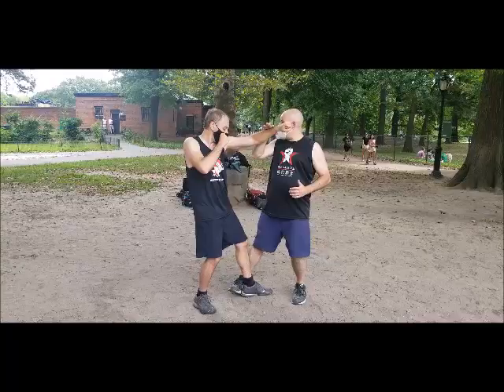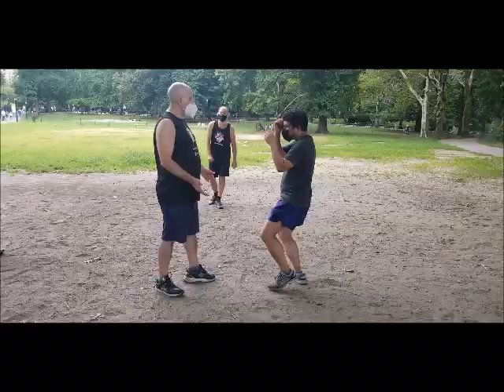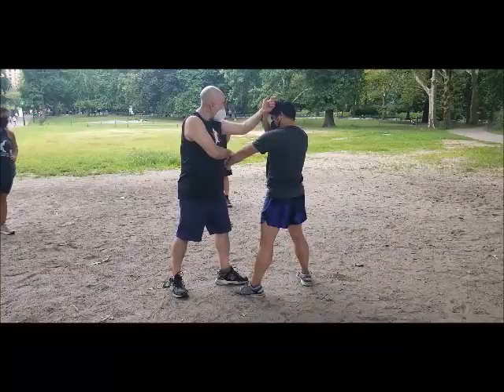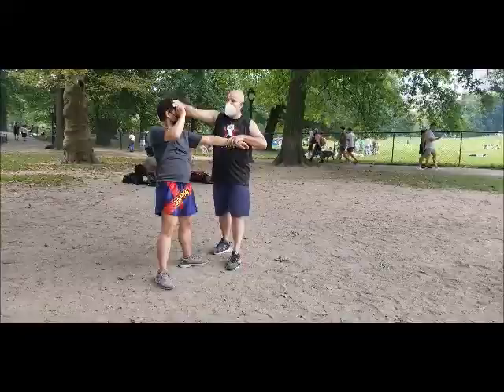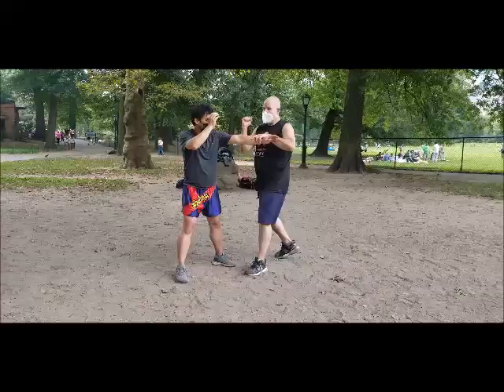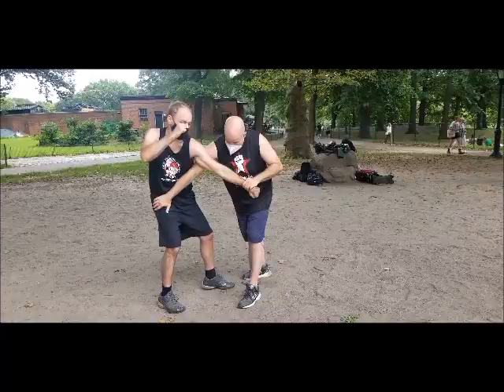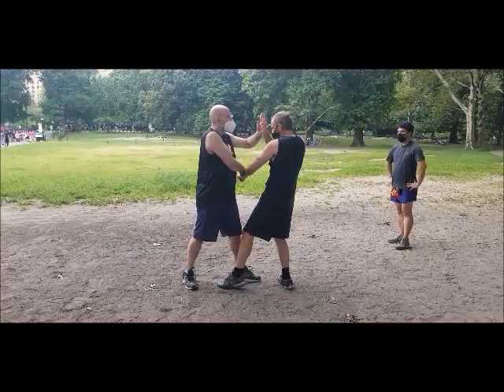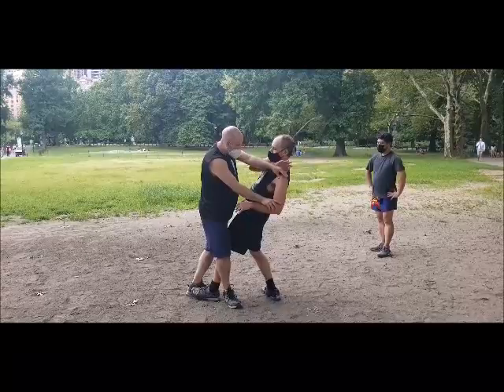Chinese Kung Fu Shuai Jiao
The pandemic has changed a lot of things, but we are still here and still teaching. Join us in person or look at our onlne courses. These are traditional Chinese throwing techniques set up in the context of striking, ie combat throwing. The intergratin of Ti (kicking), Da (striking), Na (standing grappling) and Shuai (throwing) is the defining characteristic of Chinese kung fu.